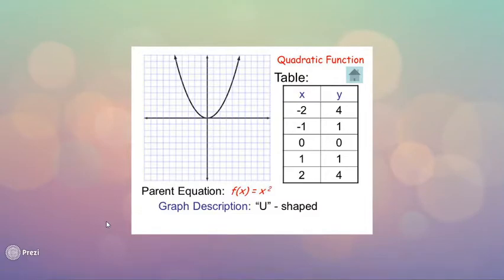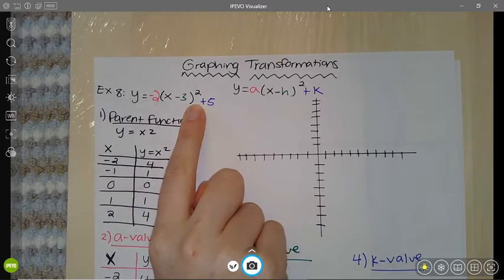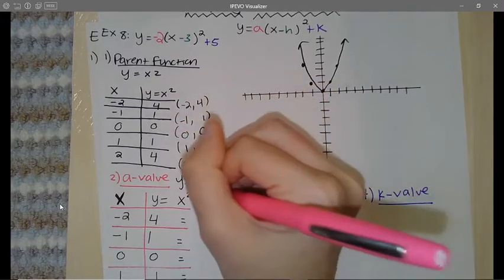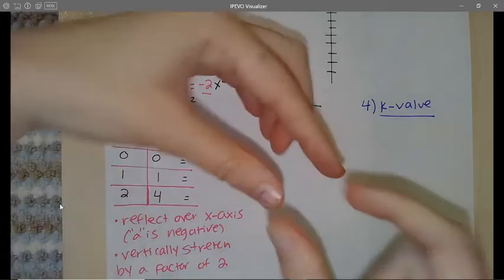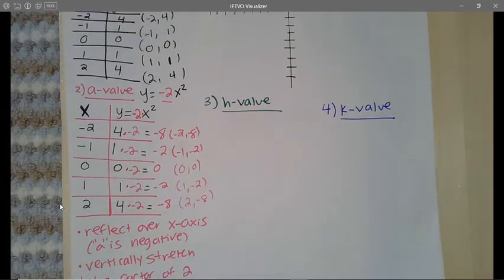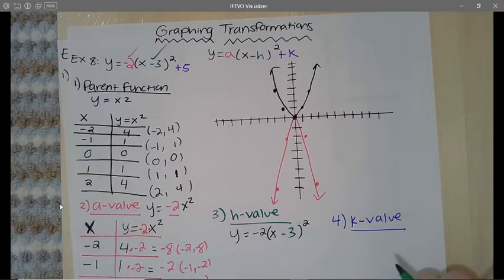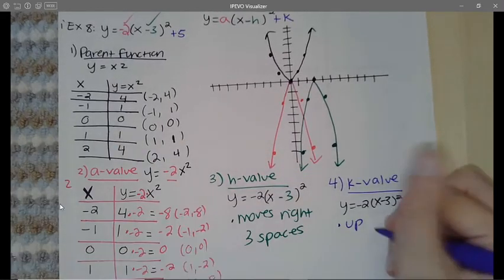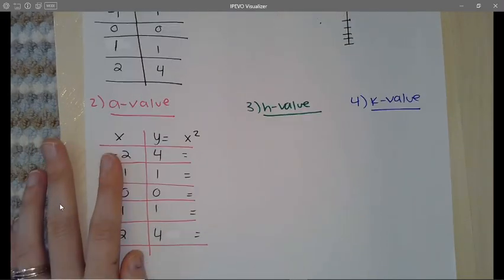Quadratic Transformations Ex 8